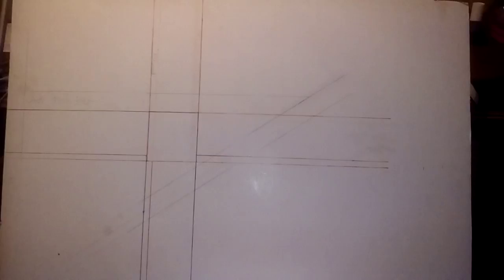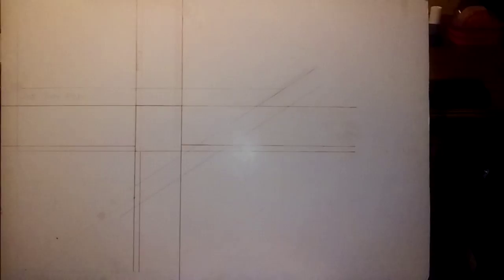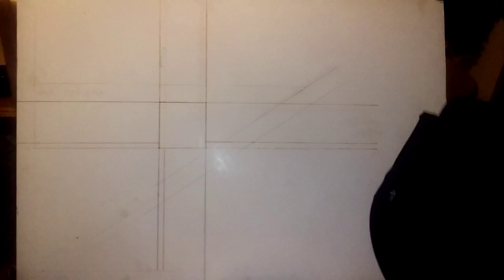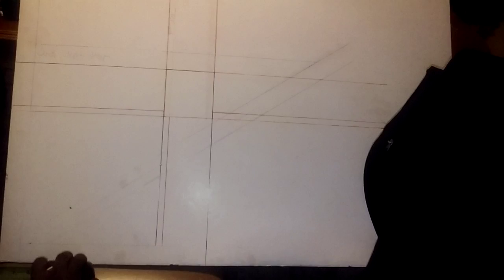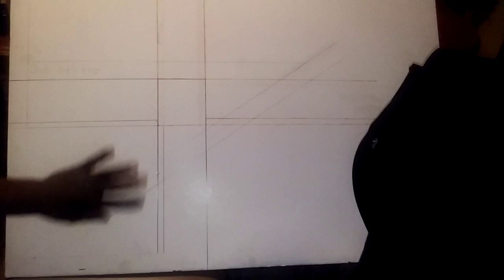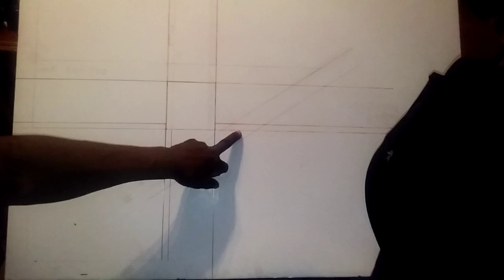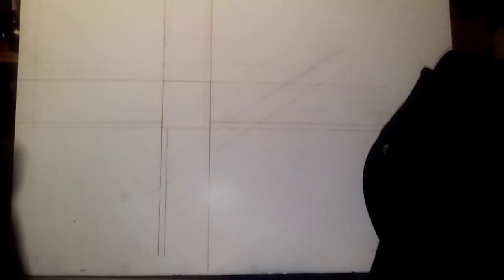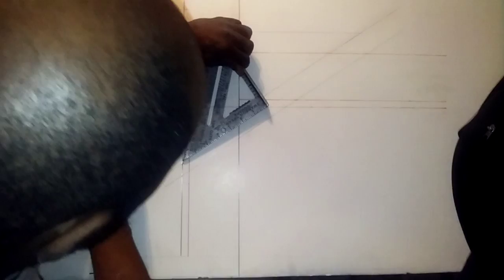Simple way to figure a mixed (Bastard, irregular) pitched hip roof.